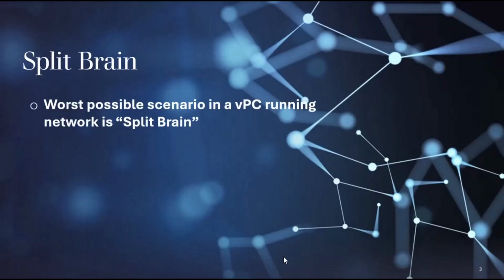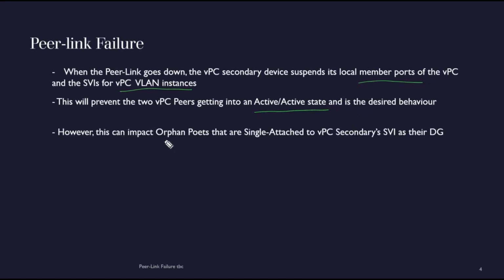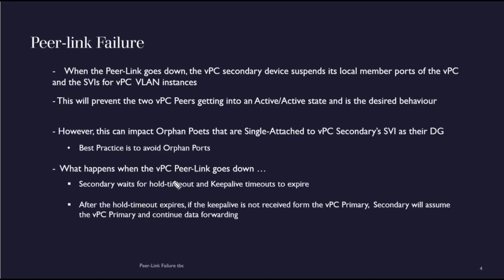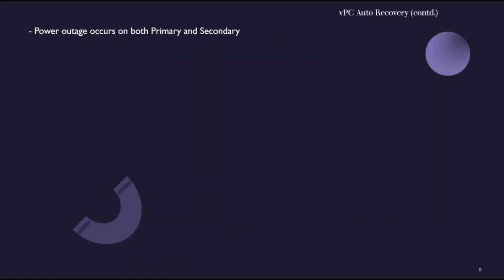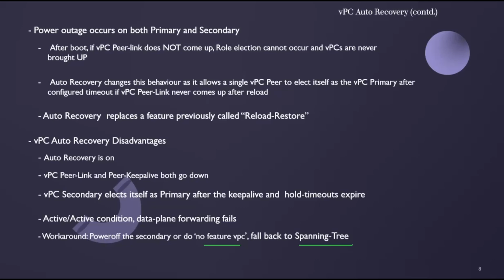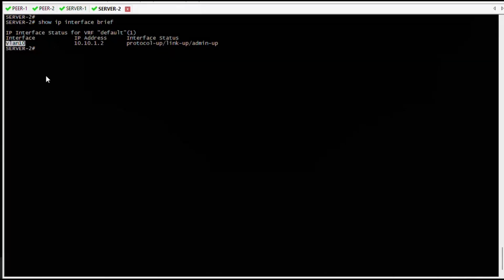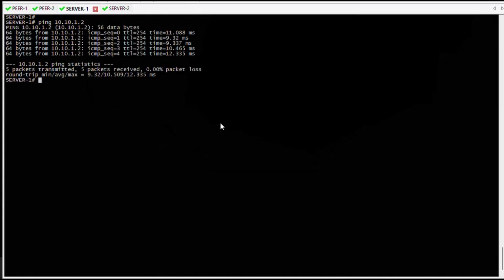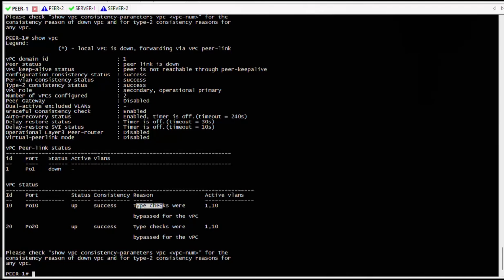Cisco Nexus vPC Failure Scenarios Explained with Lab - CCNA, CCNP Tutorial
Master Cisco Nexus vPC failure scenarios in this step-by-step training session designed for data center and enterprise network engineers. This tutorial walks through how vPC behaves under different failure conditions and how to verify, troubleshoot, and recover your environment.​

What you will learn:

Core vPC components: peer link, keepalive, vPC domain, member ports, and orphan ports

Failure scenario: vPC peer-keepalive link down and its impact on control-plane and data-plane traffic

Failure scenario: vPC peer-link down and how primary/secondary roles influence port suspension

Combined failures: dual-active / split-brain conditions and protection mechanisms

vPC member port and orphan port behavior during failures

Recommended design and operational best practices to reduce outage impact

This video uses diagrams, CLI demos, and packet-flow explanations so you can connect theory to real-world behavior and certification exam topics. Ideal for engineers working with Nexus 5K/7K/9K, CCNP/CCIE Data Center candidates, and anyone responsible for resilient L2 designs.​